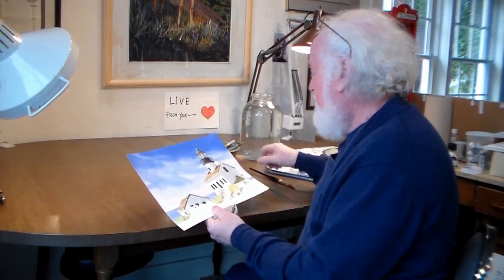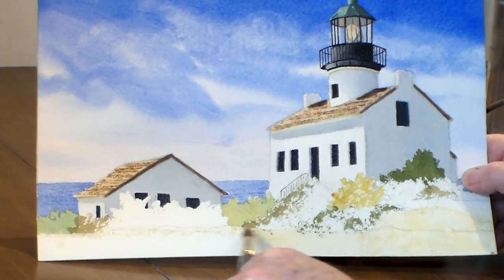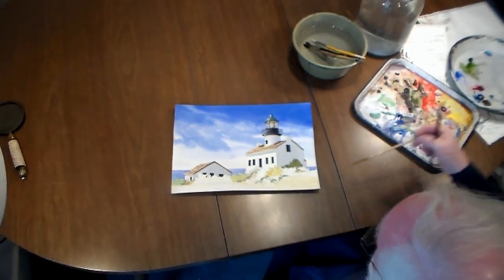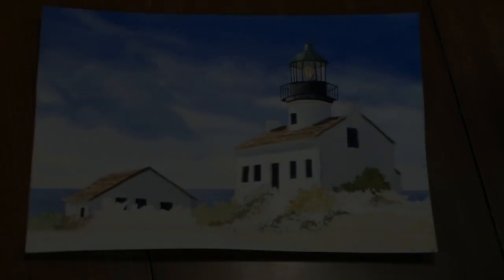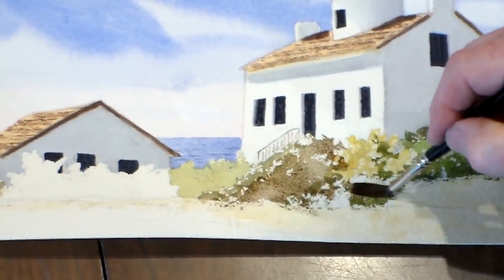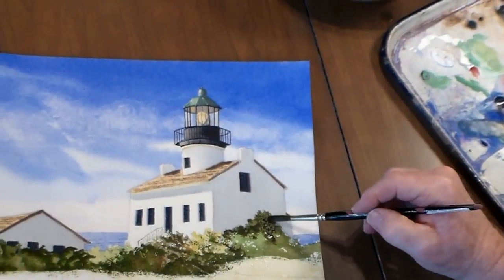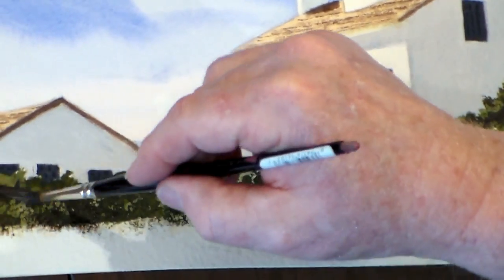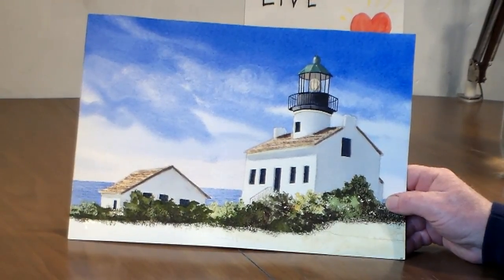Completing the Lighthouse Painting - Step 7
In this video - the final step - Tom pretty well completes the lighthouse painting. Lots of examples of use of contrast.

All that remains to be done is a little more foreground landscaping and some over-all touching up.

Tom will finish the painting on his own... and then reveal (and talk about) the painting - finished and matted - in the next video.

Tom is represented by the Chadds Ford gallery in Chadds For, Pa.